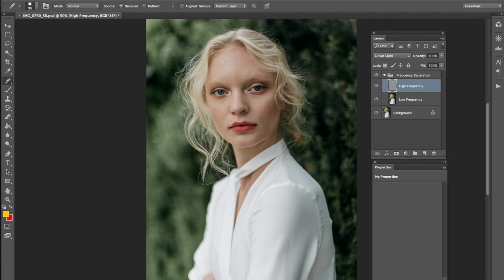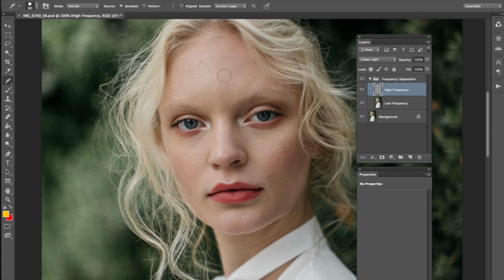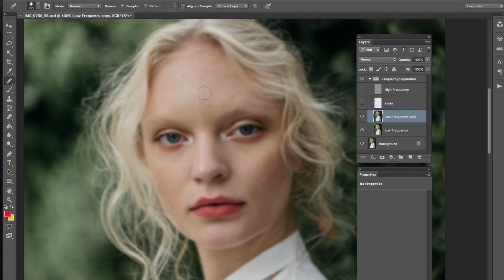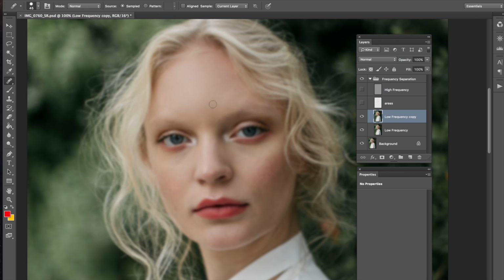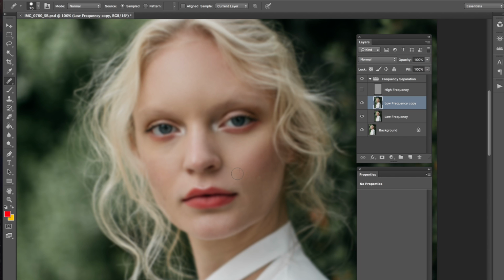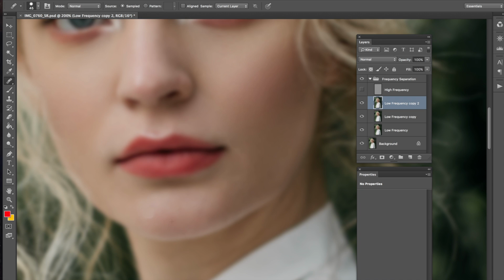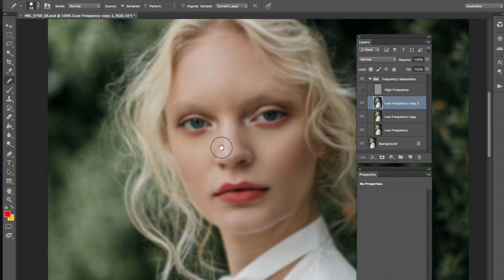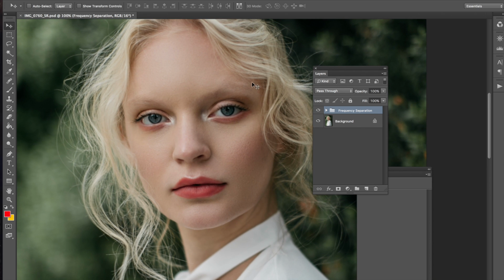Basic Skin Retouching For Beginners - Photoshop Tutorial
This was a requested tutorial. I tried to make it as simple as possible!!